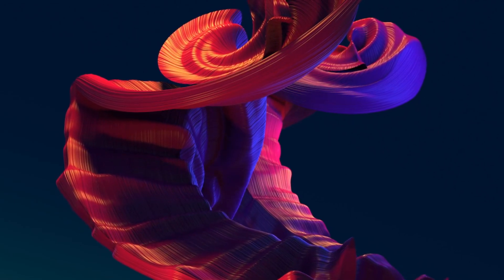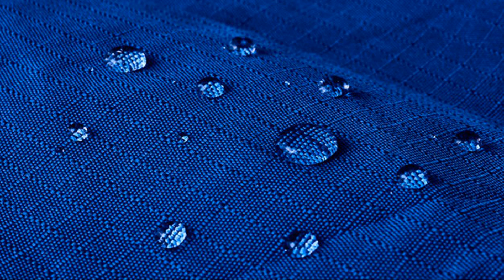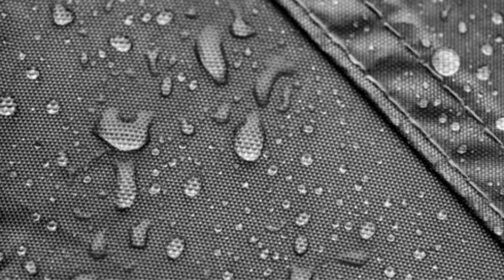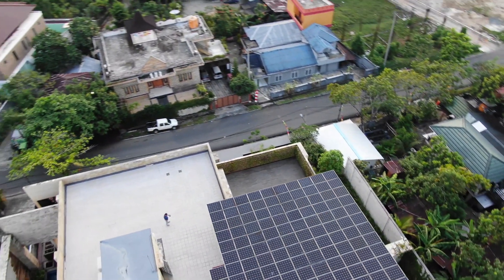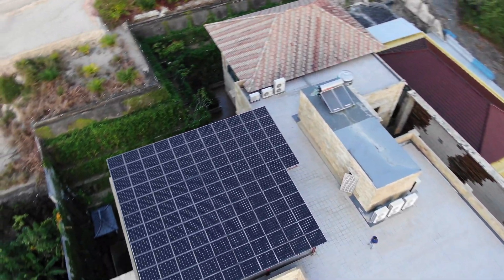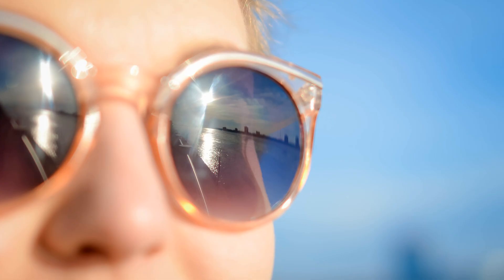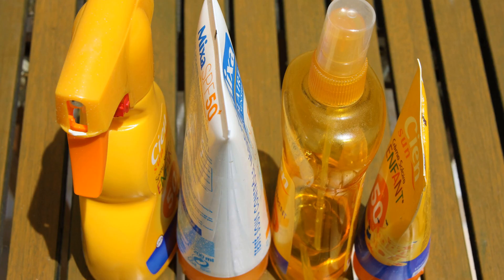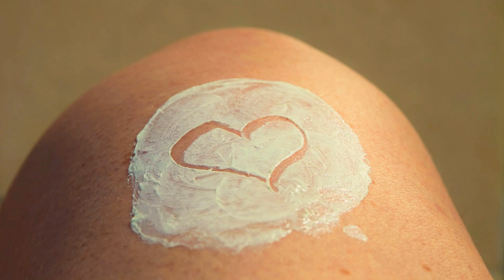Nanotechnology applications in daily life